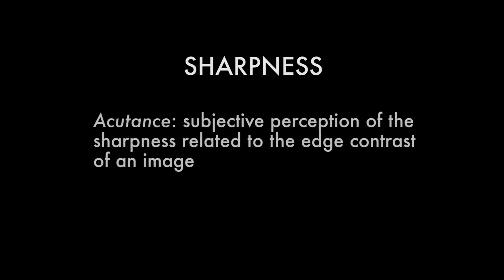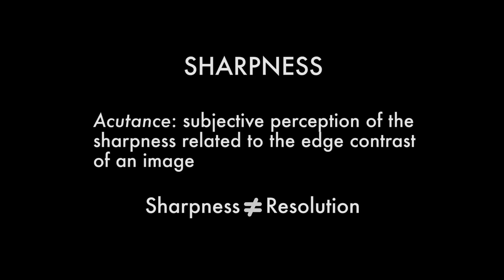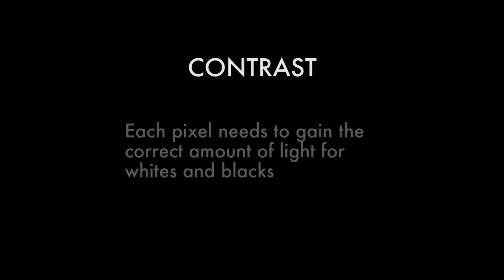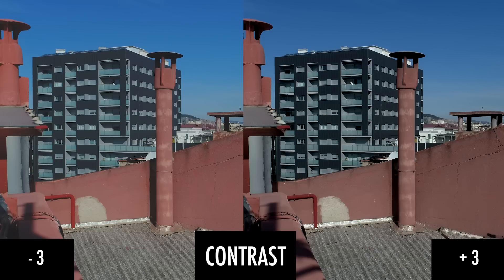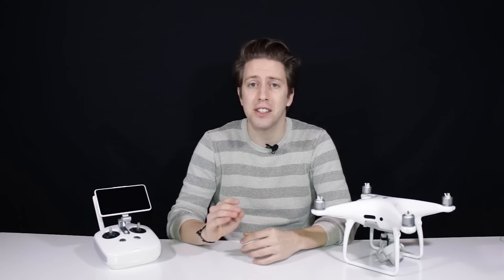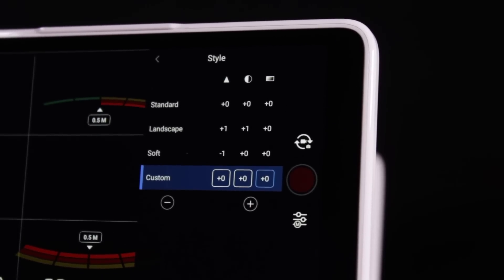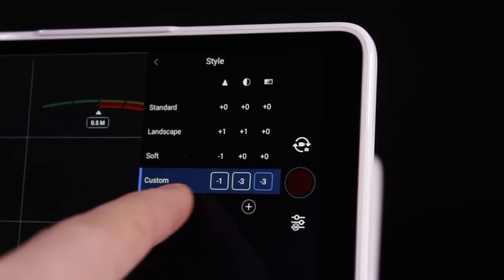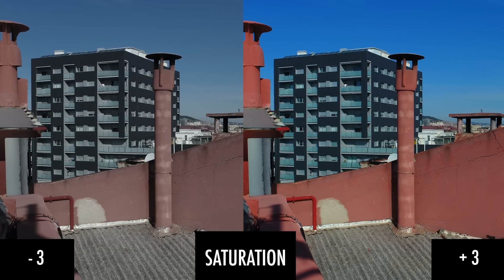DJI Phantom 4 PRO Drone Camera Settings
Dear fam, this is a video for making you understand the different settings you have on your drone camera (sharpness, contrast and saturation). It's not about what you have to use, but what you are actually doing when changing them and see the differences.

Cheers!